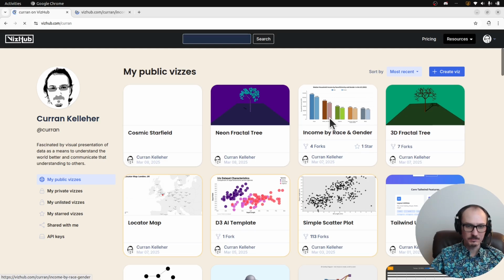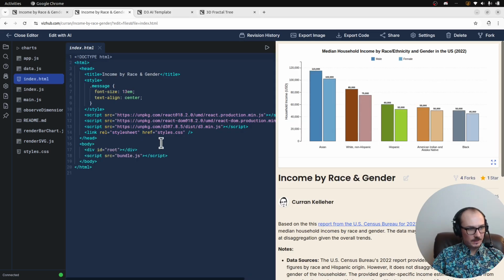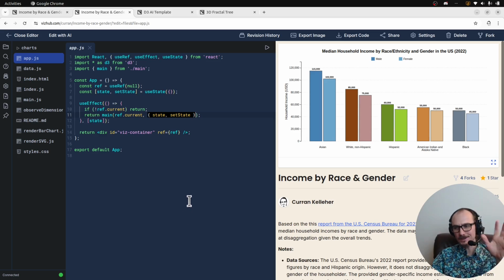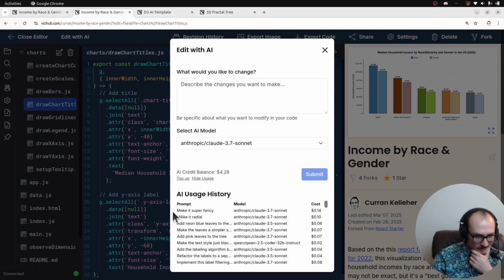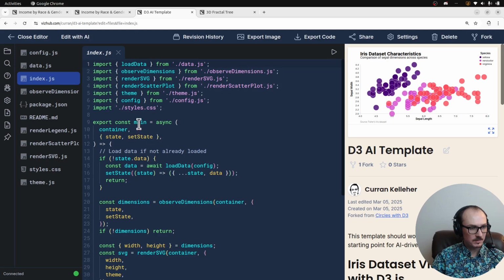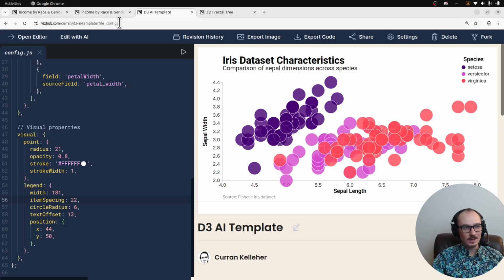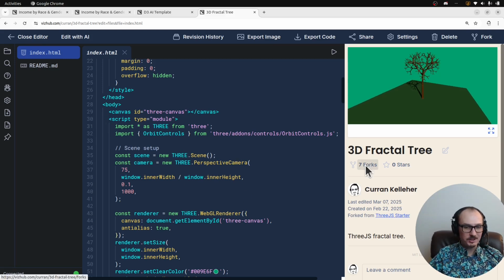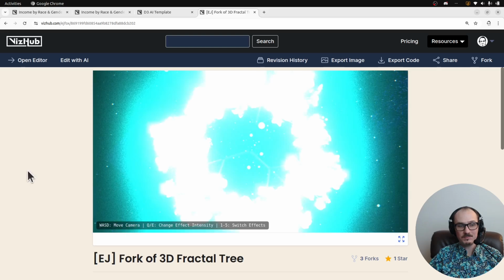3 AI Approaches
An explainer about the 3 AI templates in VizHub that work fairly well